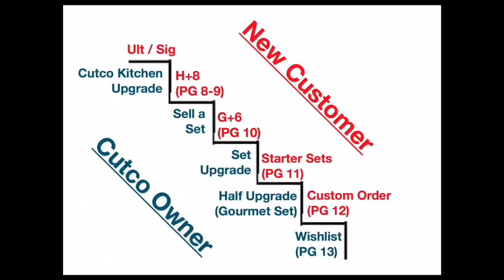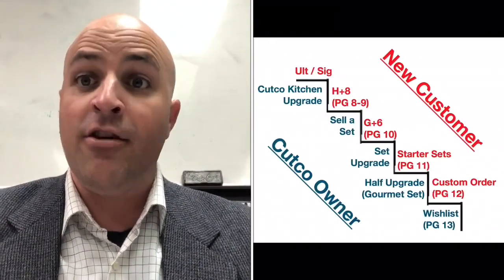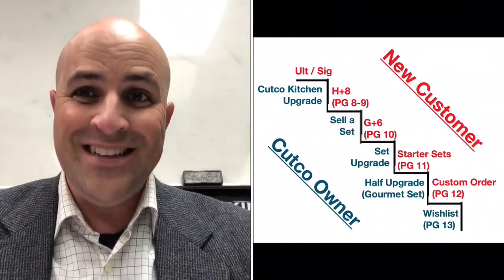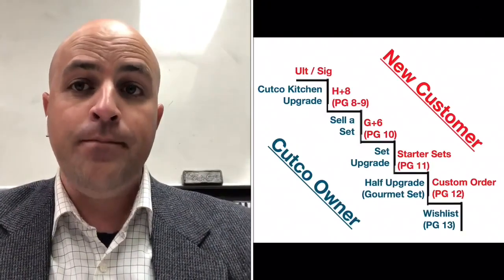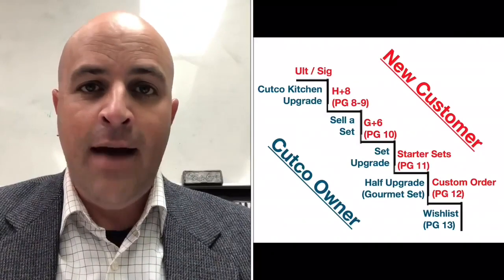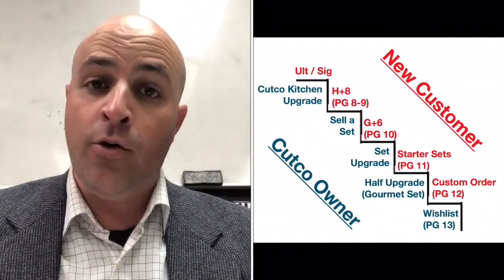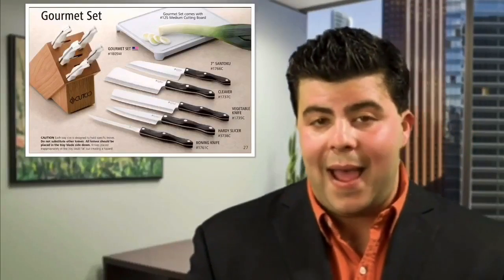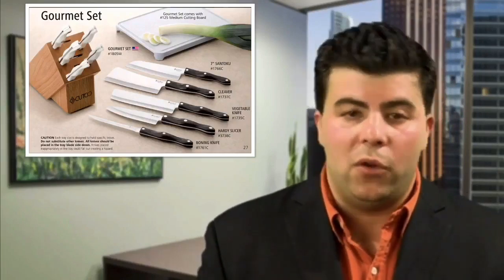MCdistrict Training: Selling to Cutco Owners (Update)